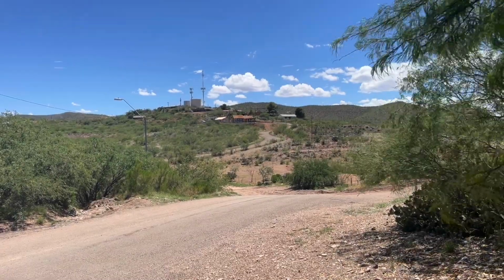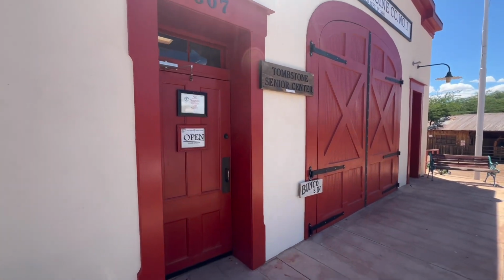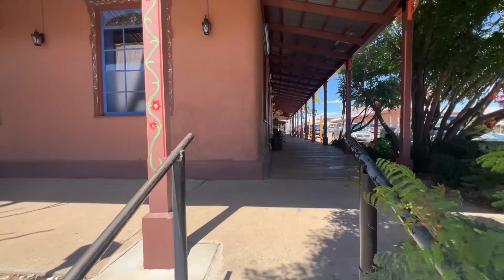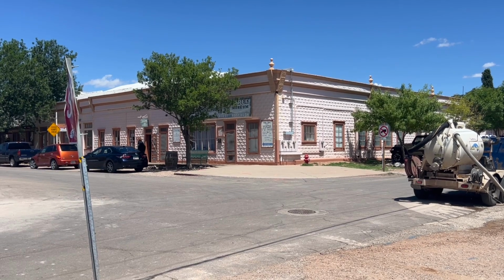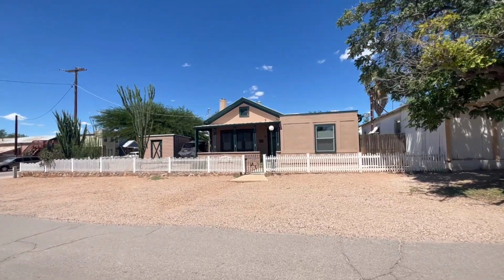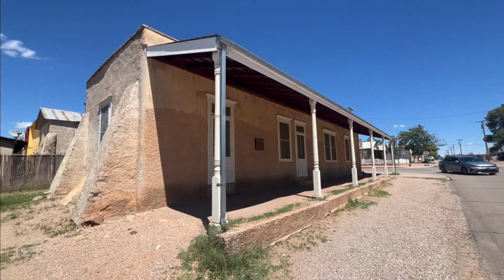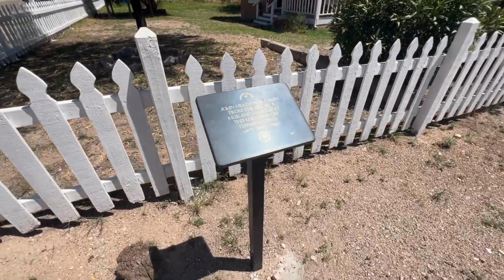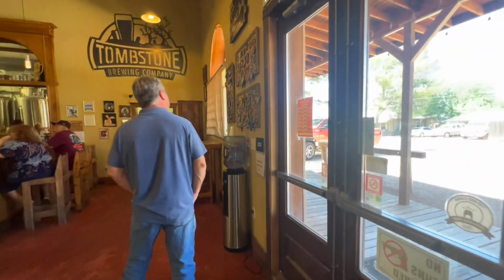A Tour of Historic Toughnut Street in Tombstone.